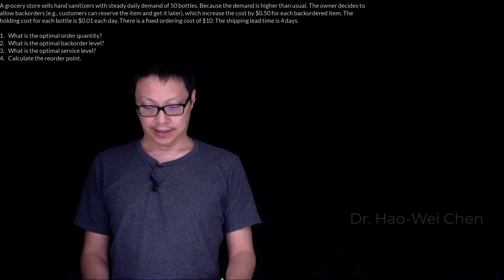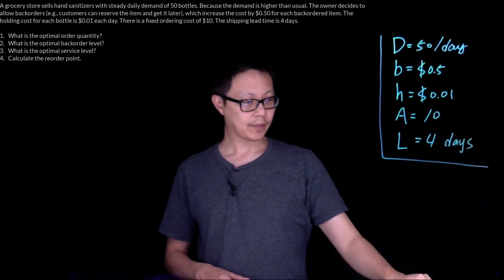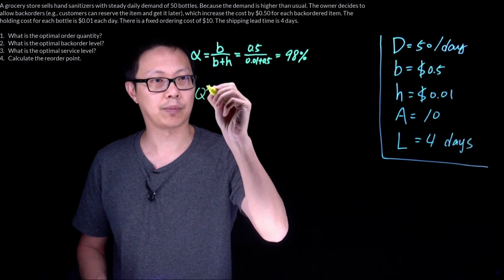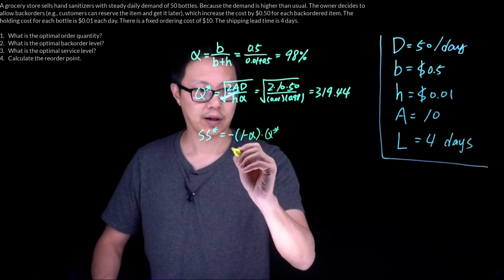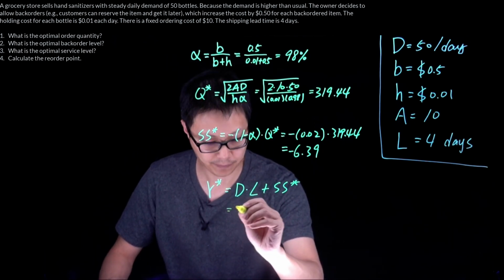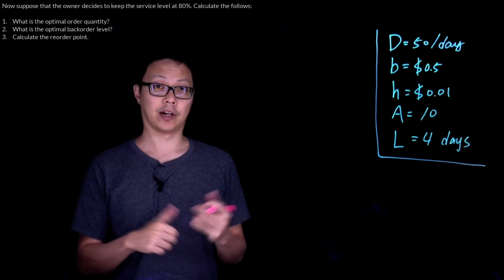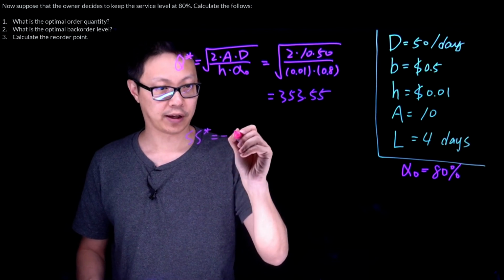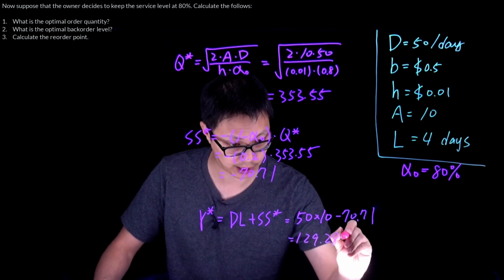EOQ with backorder